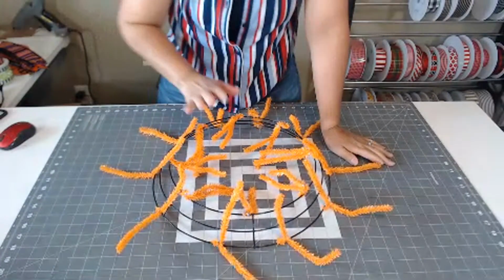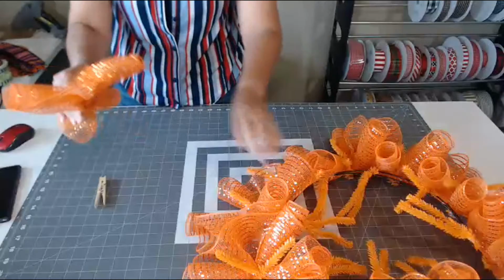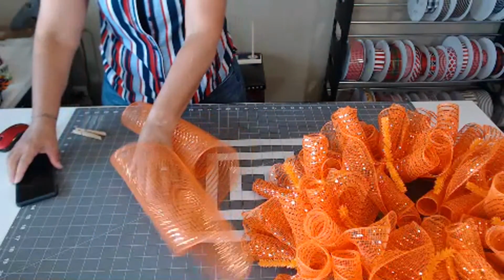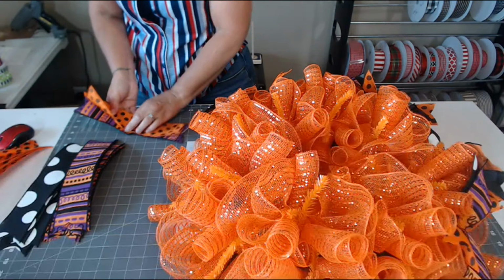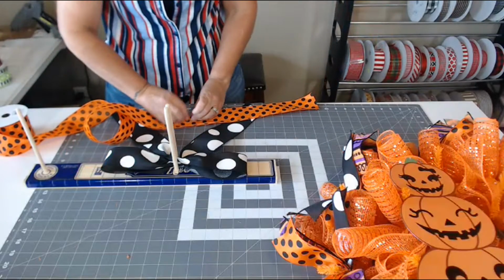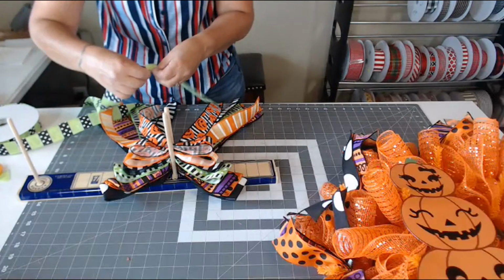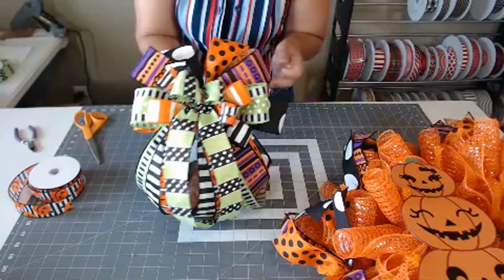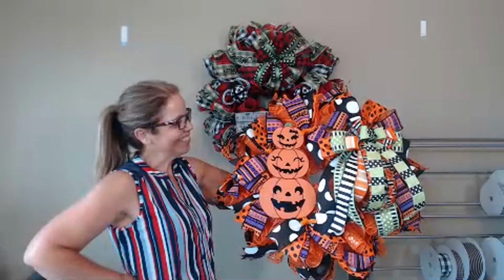how make a cute halloween wreath